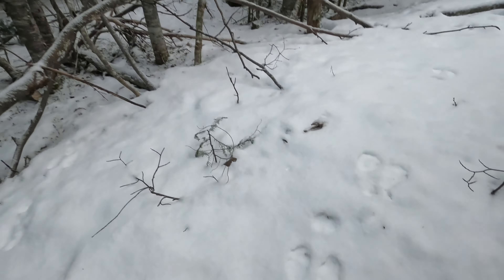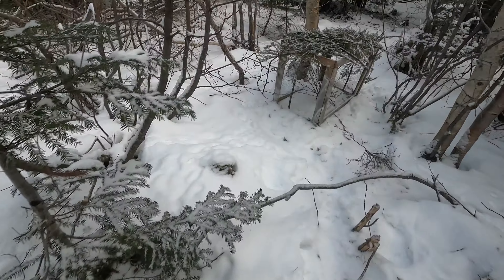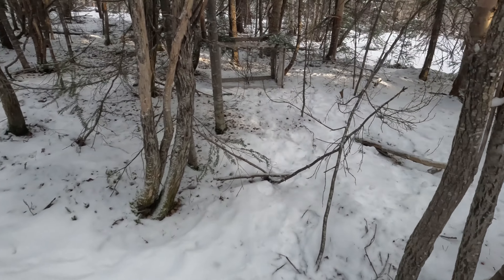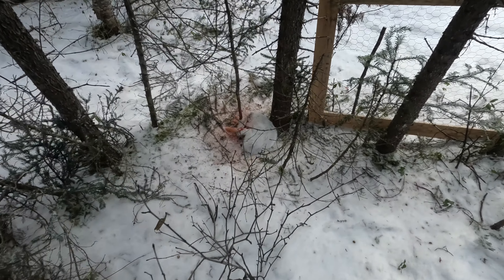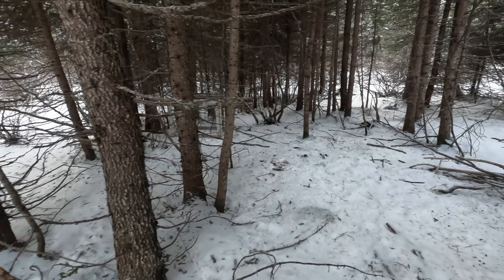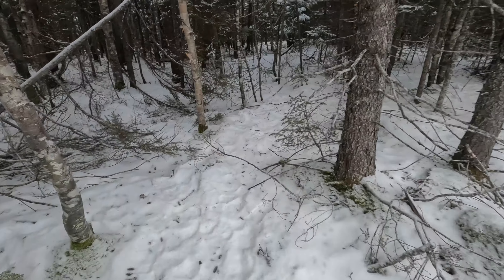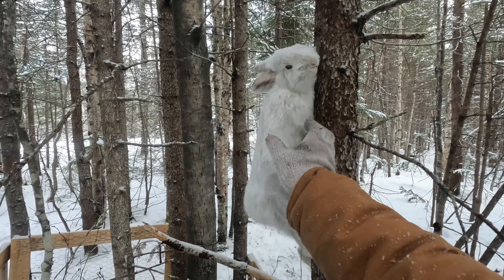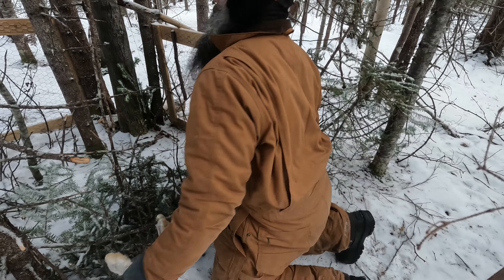Speed Run Rabbit Line Check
Come alone while I scoot out and check the rabbit line! I hope you enjoy.